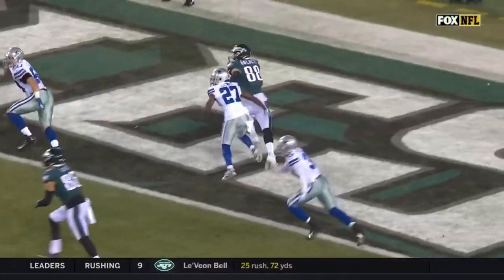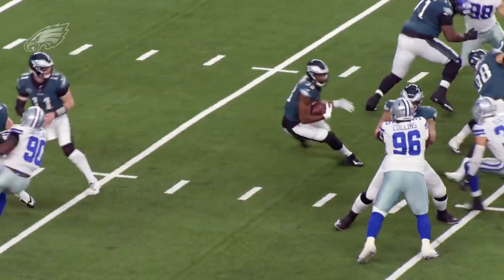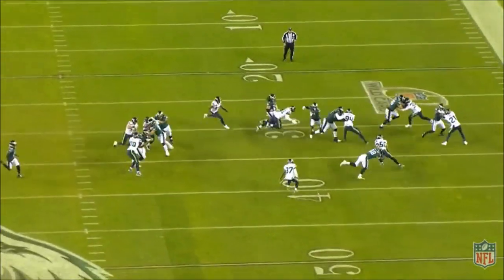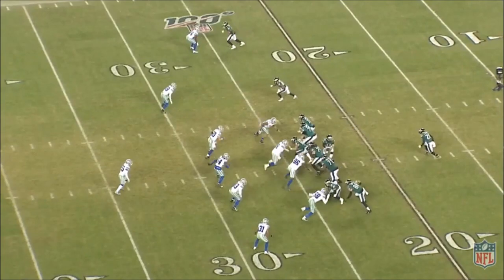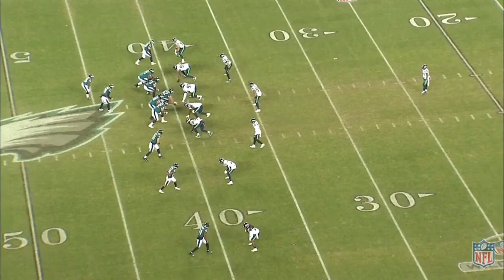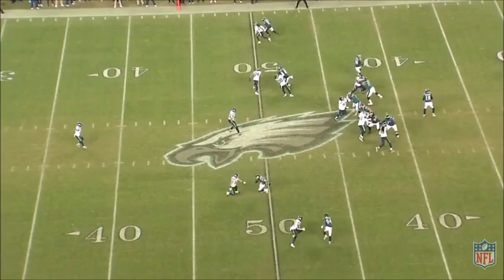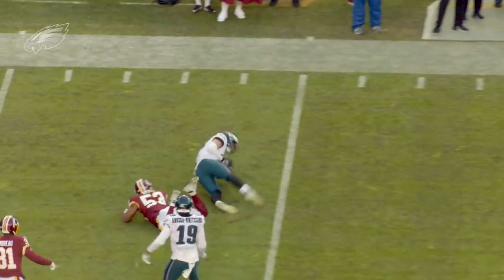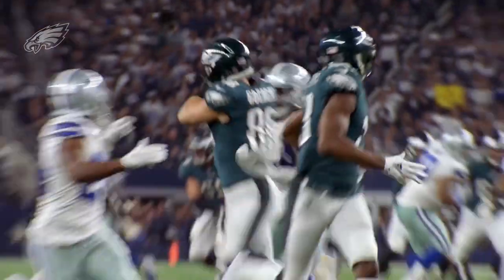NFL Film Breakdown: The Best Tight End in Philly Isn't Who You Think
The combination of Zach Ertz and Dallas Goedert was the lifeblood of the Philadelphia Eagles in  2019. While they each have their own strengths, they both have top 5 tight end potential. Goedert excels in the blocking game but is quickly catching up to Ertz' route running ability. The sky is the limit for the duo in 2020.